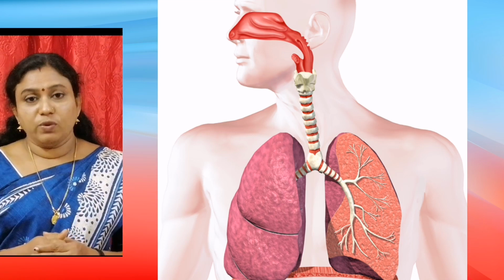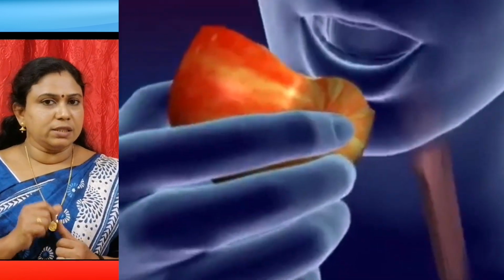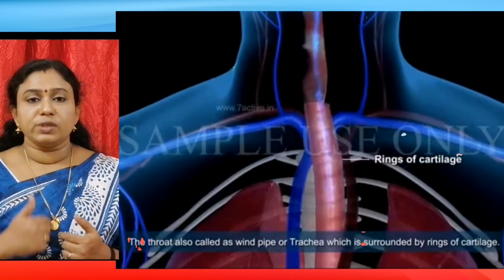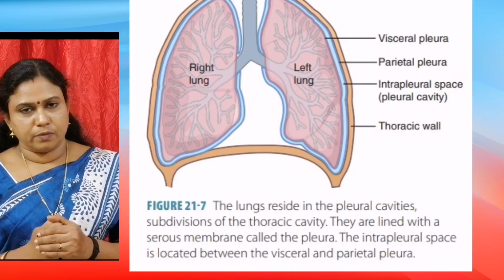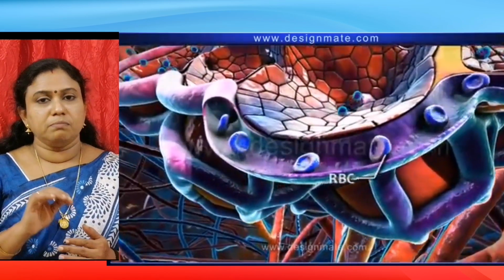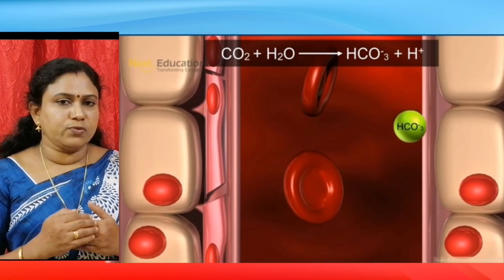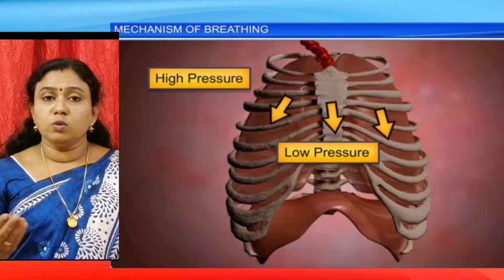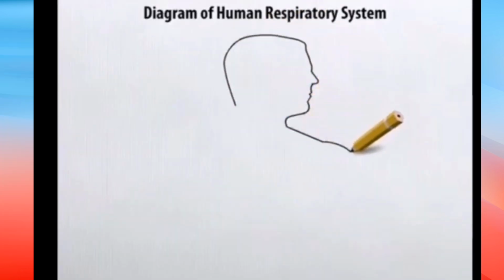Life Processes | Respiration in humans | Class 10 | Cbse |Indu M S | Dr GR Public School.